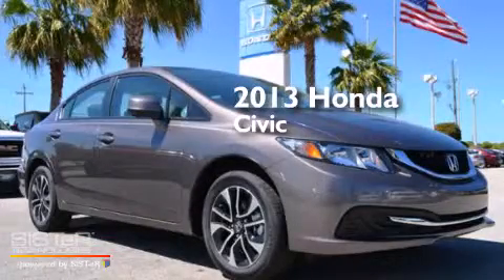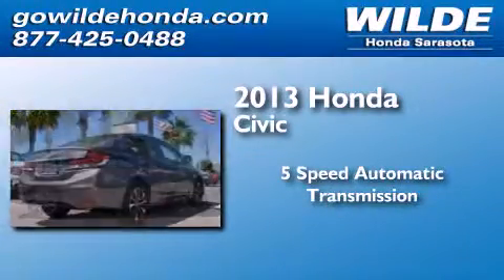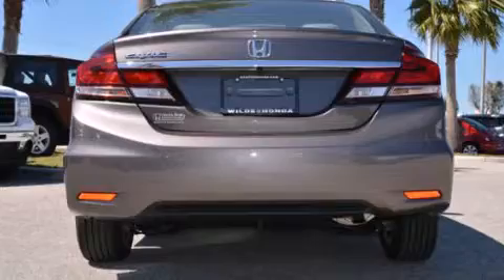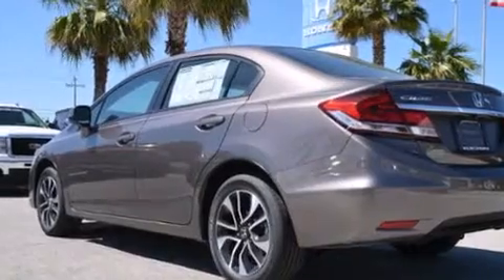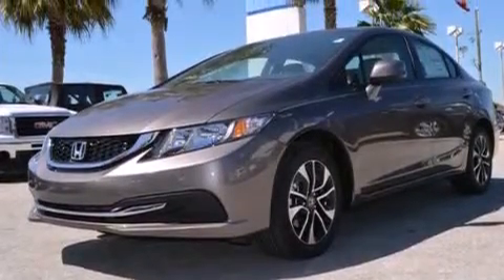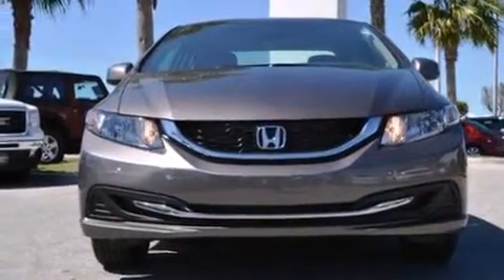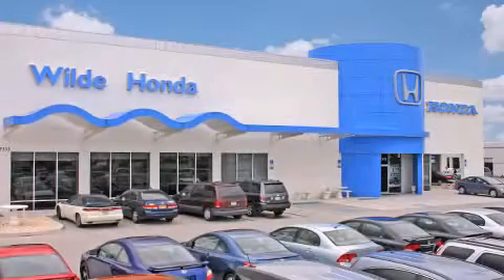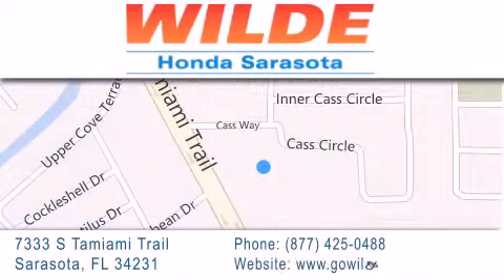2013 Honda Civic Sarasota FL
We have been honored to serve the Sarasota FL area , we promise that your experience at our dealership will exceed your expectations ! Year : 2013 Make : Honda Model : Civic Engine : 4 Cylinder Engine Trans . : automatic Miles : 16 Interior : Tan Stock : 132345 Wilde Honda 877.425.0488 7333 S. Tamiami Trail Sarasota , FL 34231